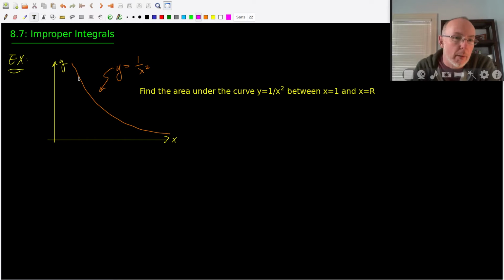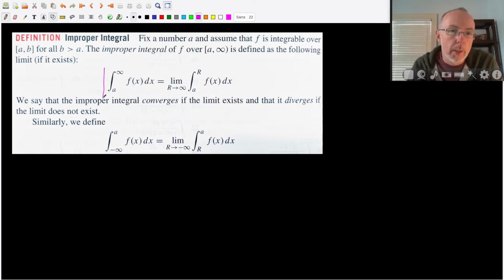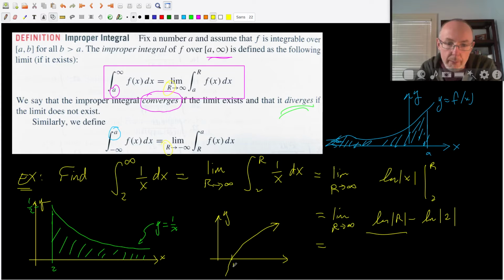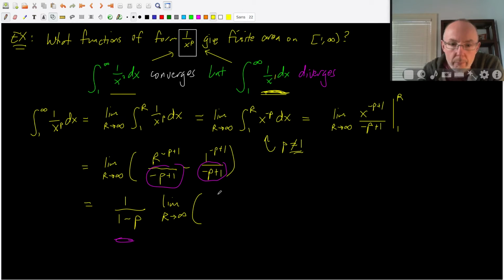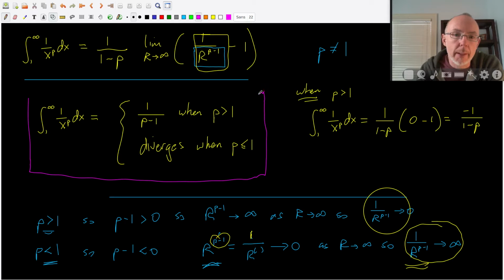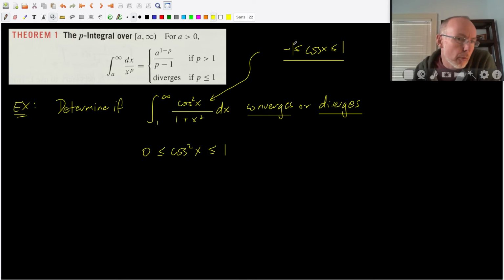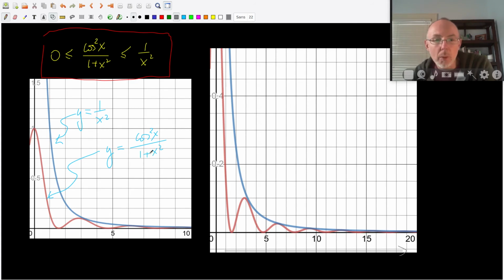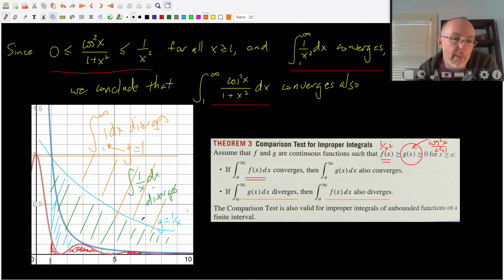8.7 Improper Integrals I